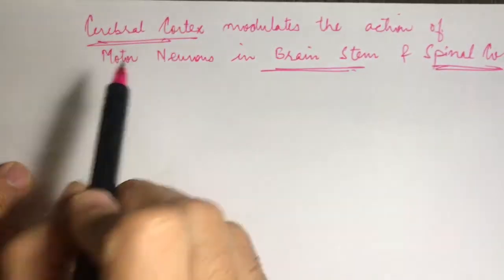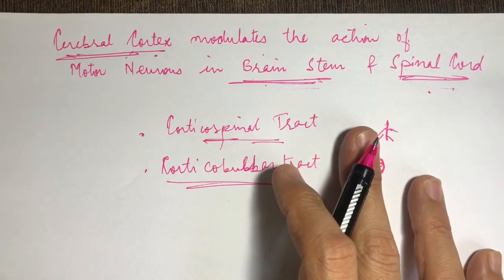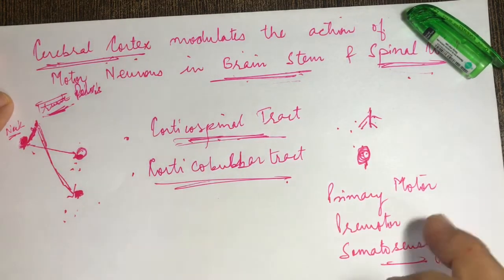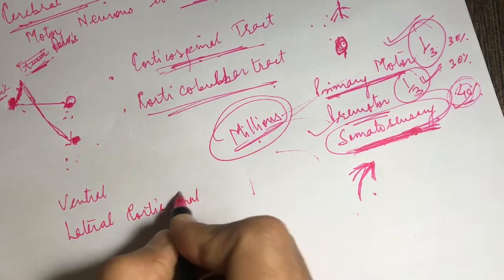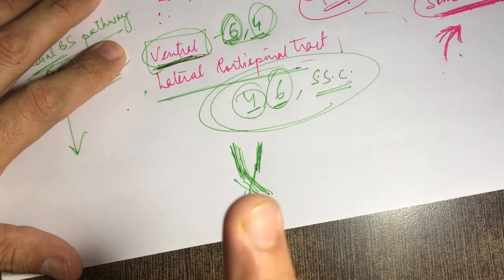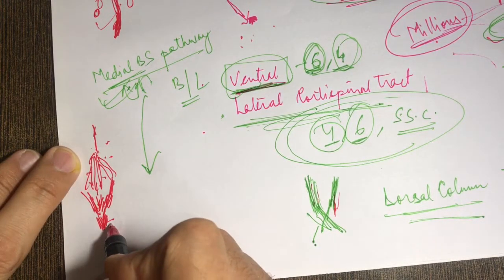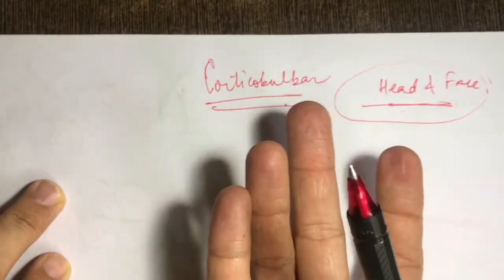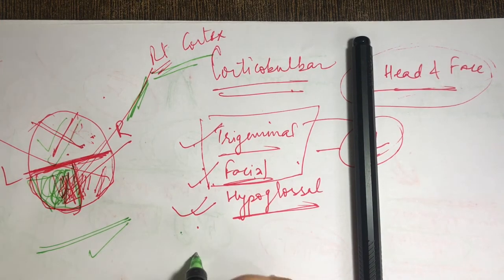Modulation of Spinal Motor Neurons by Brain Stem